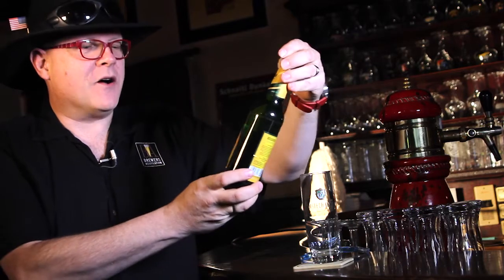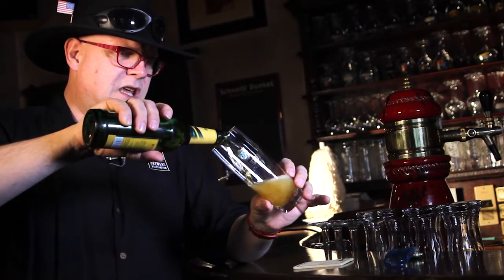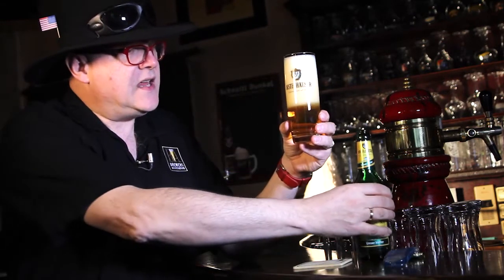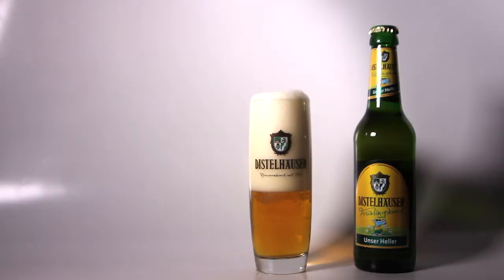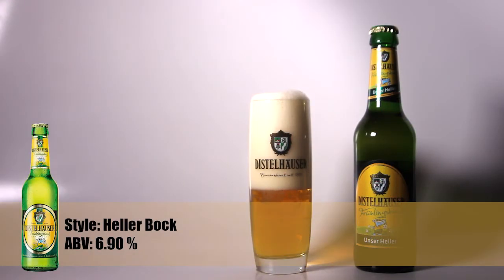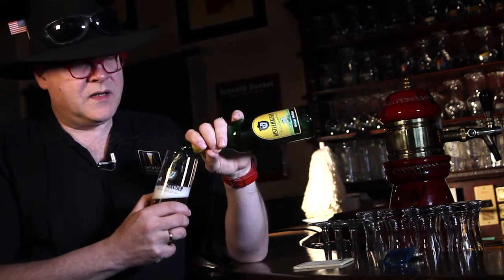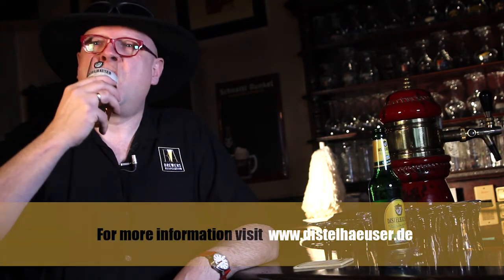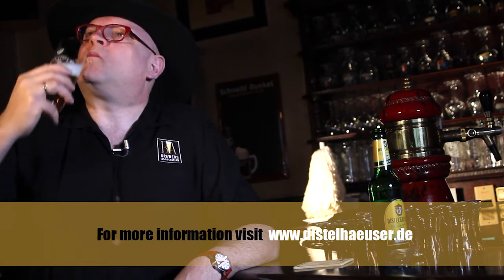#86 "Distelhäuser / Frühlingsbock" (Style: Heller Bock) - English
Bierpapst Conrad Seidl´s weekly webisodes about interesting beers from Austria and around the globe... More episodes

You can also recommend us a beer worth presenting for upcoming episodes.